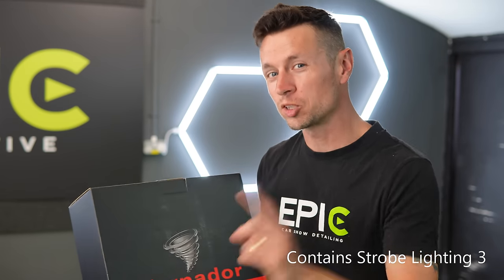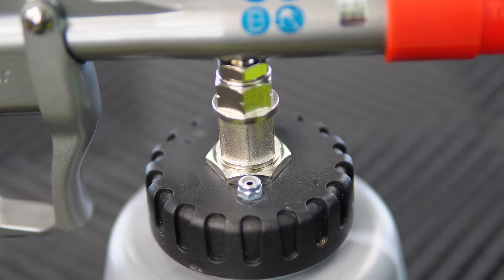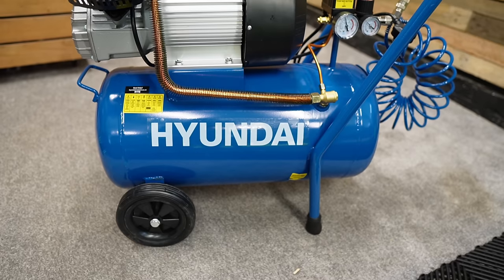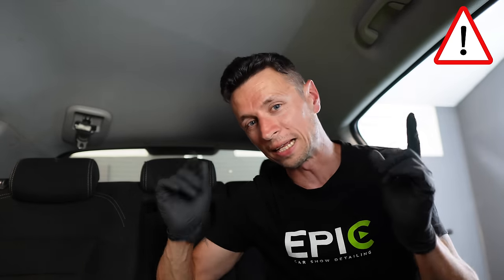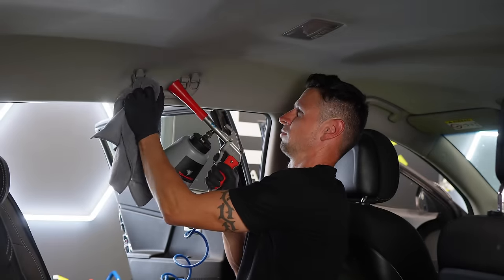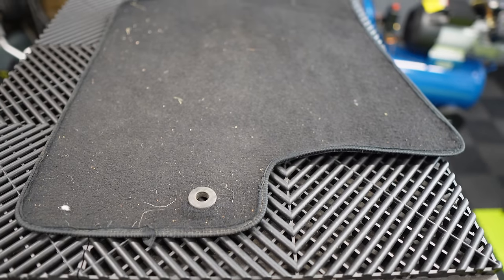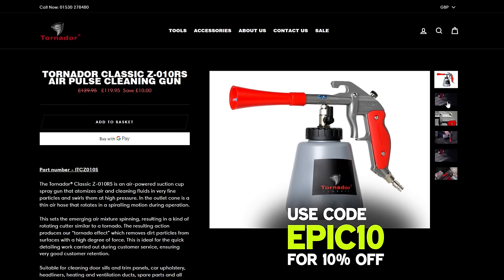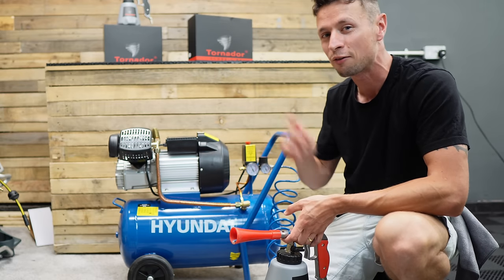The Tornador Car Cleaning gun is a game changer for interior Detailing!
say goodbye to challenging interior detailing. I'm on a quest to find the ultimate Interior Detailing Tools that can make your life easier by speeding up the process and doing all the hard work for you. Could this Exciting Detailing Tool be the answer you've been looking for?

About the Tornador Classic:

The Tornador® Classic Z-010RS is a very clever spray gun that uses air power to turn cleaning fluids into a fine mist. It creates a strong swirling motion when spraying, thanks to a spinning air hose inside. This makes it really effective for cleaning.

By setting the air mixture in motion, the Tornador creates a rotating cutter, similar to a tornado. This unique action, known as the "tornado effect," applies strong force to eliminate dirt particles from surfaces. It proves especially beneficial for efficiently performing quick detailing tasks during customer service, contributing to excellent customer satisfaction and retention. So this could be the best tool ever made for Interior Detailing.

Soft Brushes
Vikan brush for tyres

Garage Goals - Quote EPIC for a Discount!

There is no additional charge to you! Thank you for supporting Epic Automotive Detailing Channel. If you would like to feature your products on the channel then please get in touch.